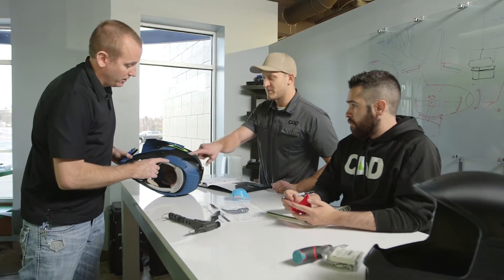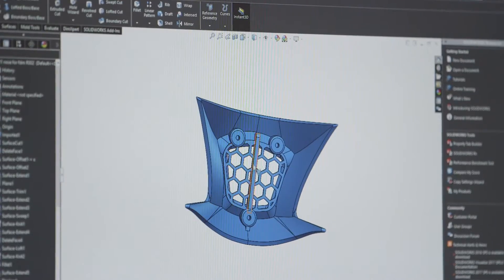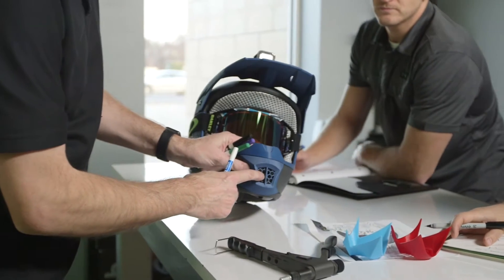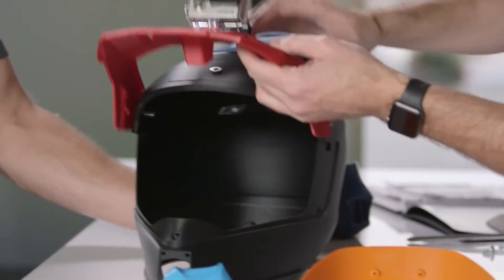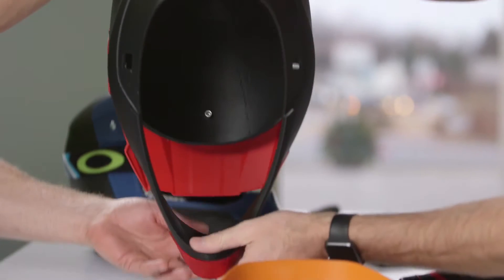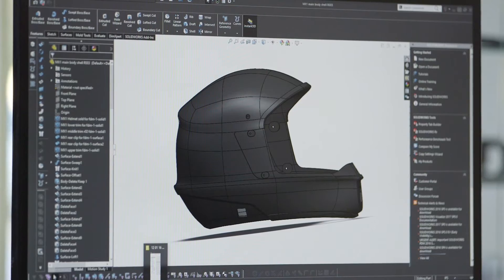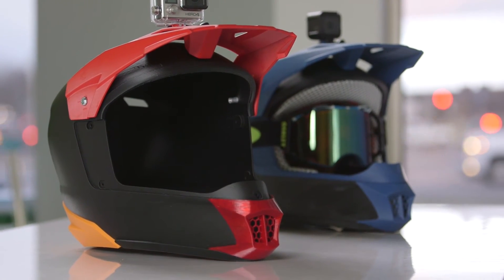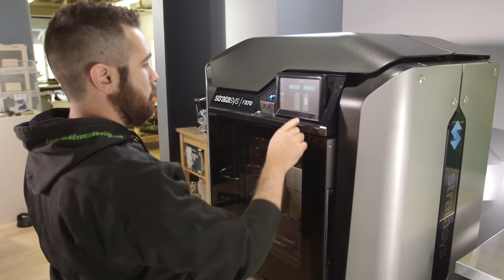Center for Advanced Design 3D Prints to Refine Ideas with Speed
To learn more about the Stratasys F123 Profesional 3D Printer series

At the Center for Advanced Design (CAD), a product development ﬁrm in Minnesota, USA, a team of design engineers specialize in creating complex surface geometry for the plastics industry. The agile team of six handles everything from industrial design concepts and digital sketching to assisting clients with implementation by building production tooling. Their ability to advance projects quickly keeps their specialized team very busy.

“We’ve carved a niche out for ourselves designing plastic components for customers in the power sports industry,” Jesse Hahne, partner at CAD, said. “Many of the larger companies we work for are very talented, but they move slower. When deadlines are looming, they look to us to get their complex projects back on track.”